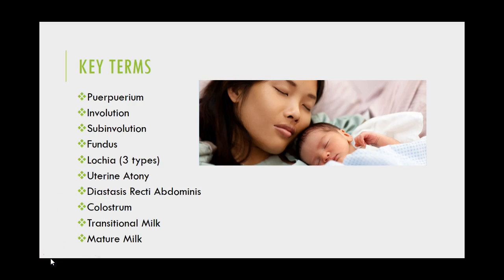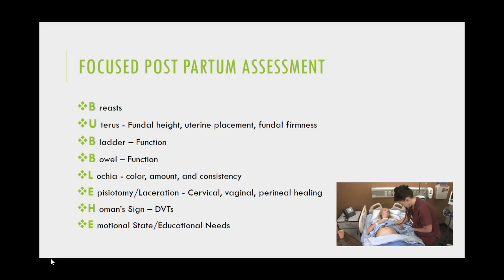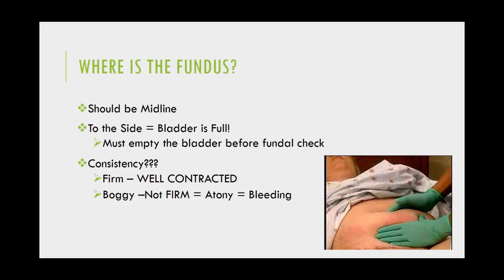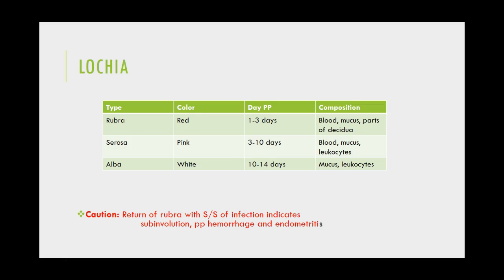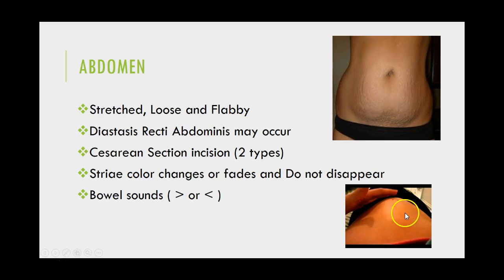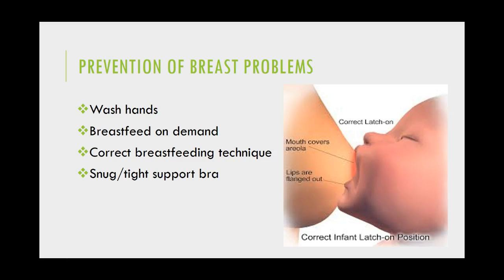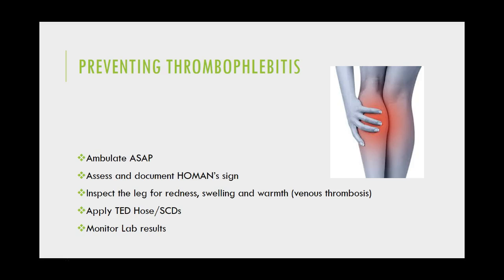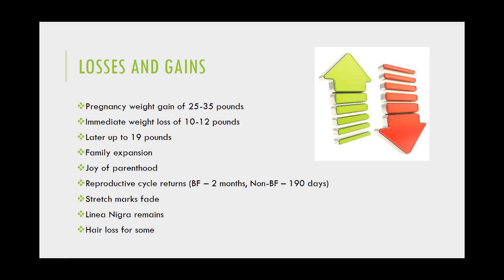IM 5.3: Lecture 1